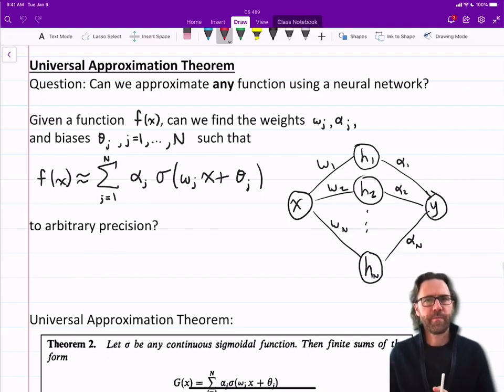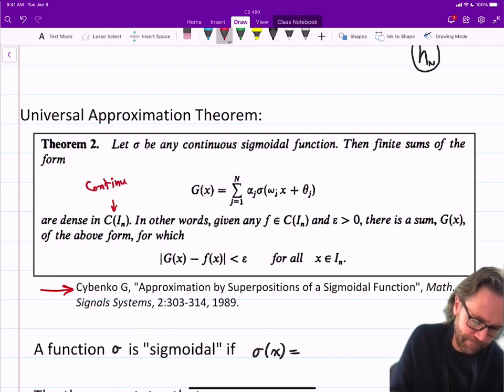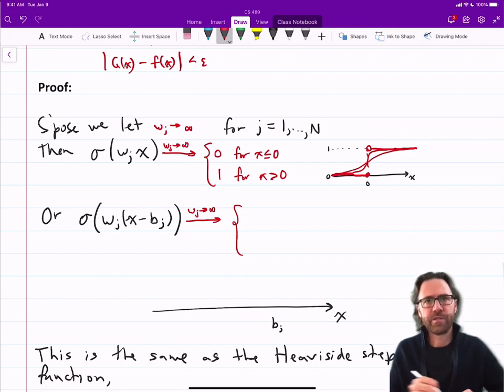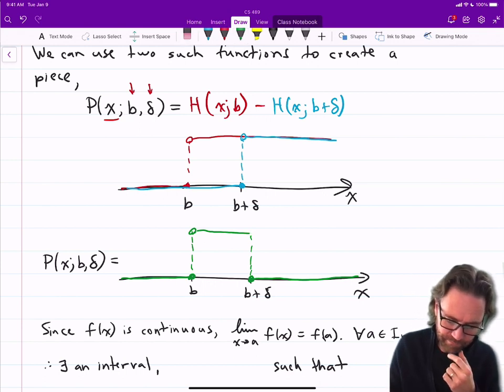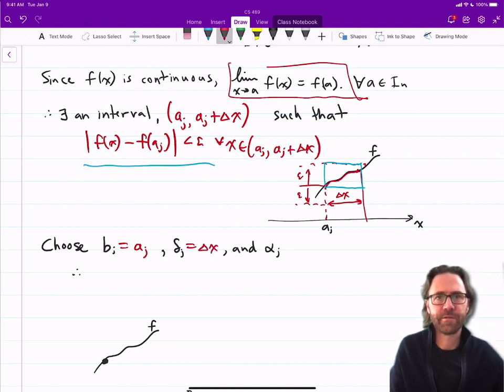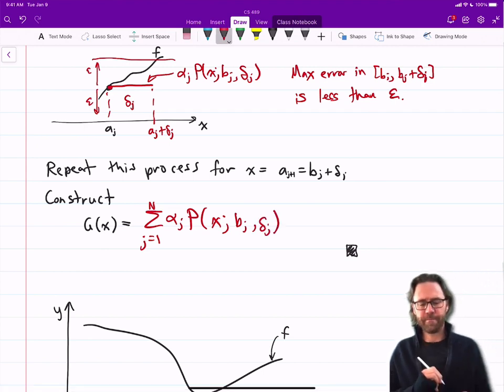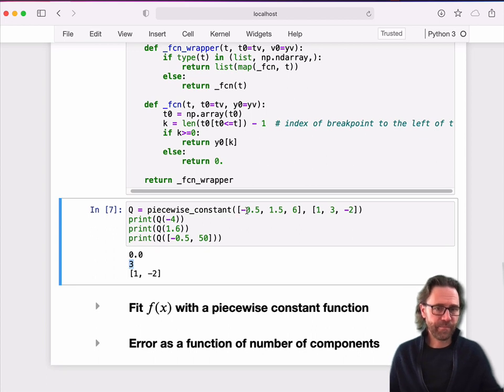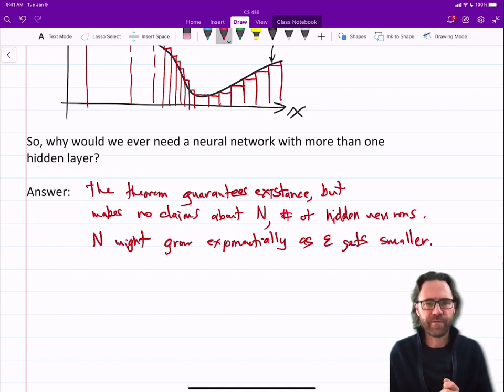Universal Approximation Theorem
Can a neural network approximate ANY function?
00:00 Theorem
04:38 Proof
15:55 Joke Break
16:53 Python Demo
20:35 Limits of the Theorem